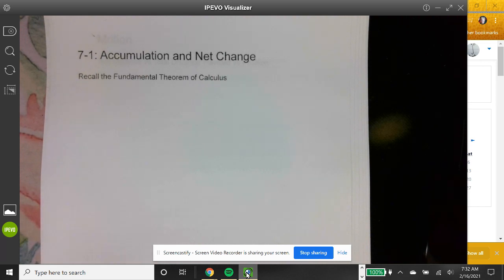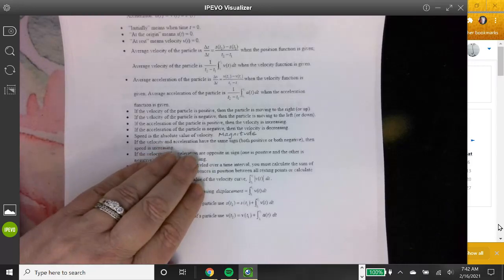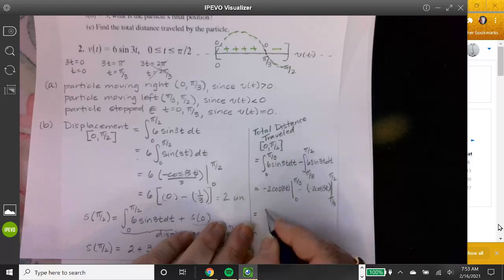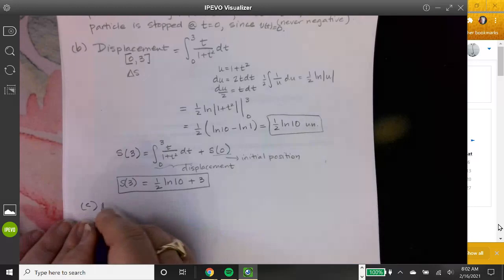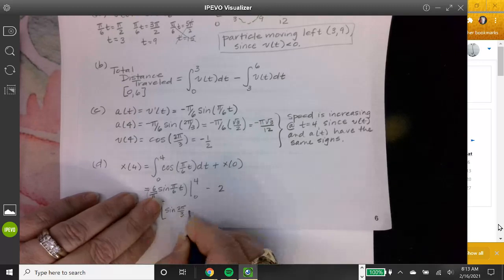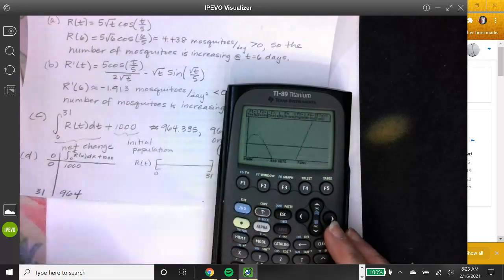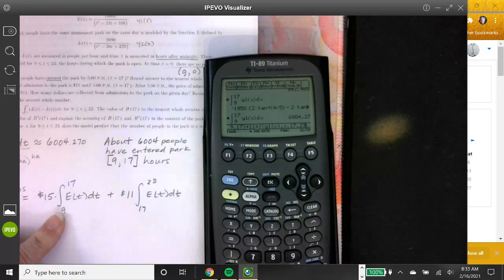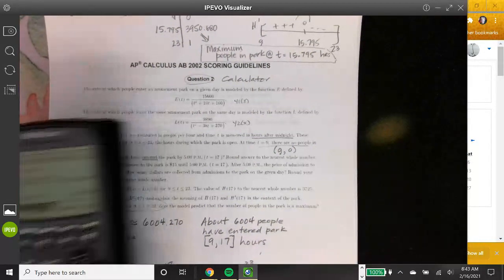Integrals as Accumulation and Net Change